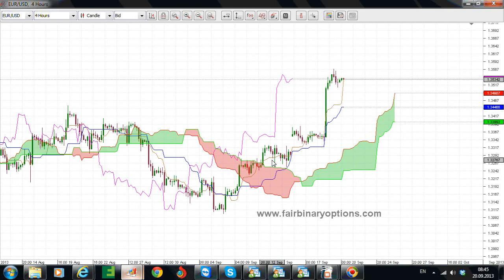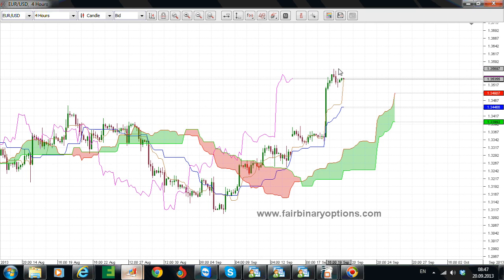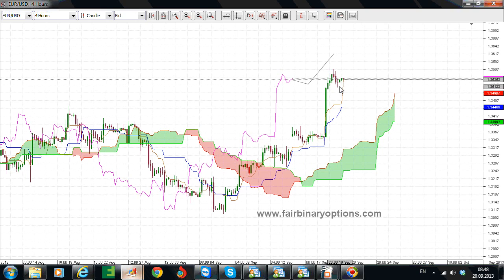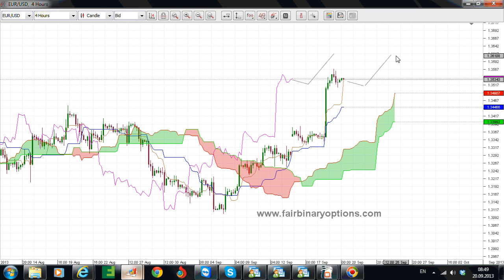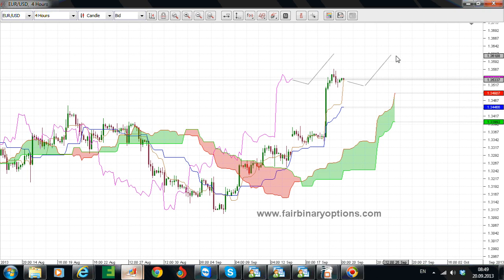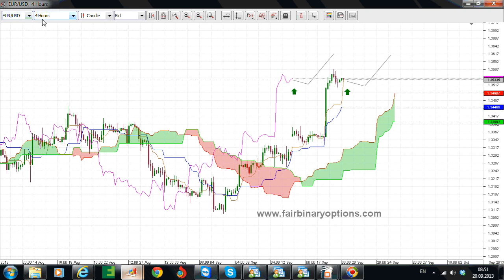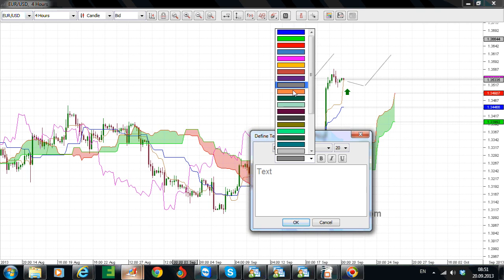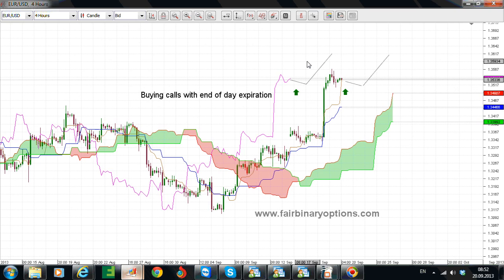Using Chinkou forTrading Binary Options | Binary Options Trading Strategies